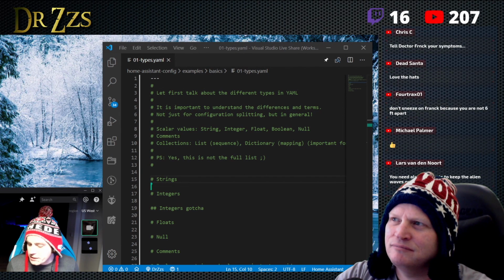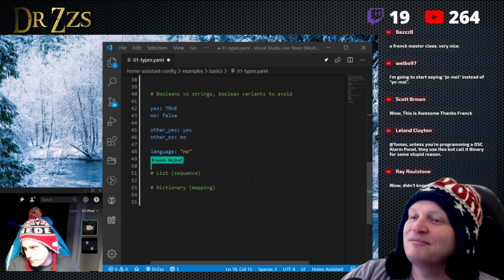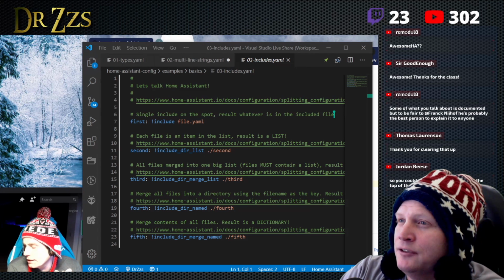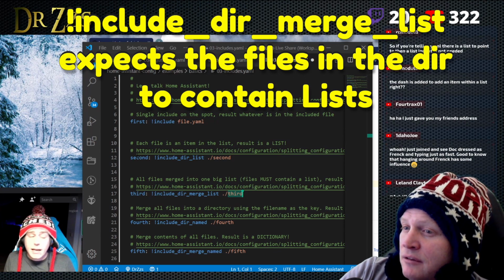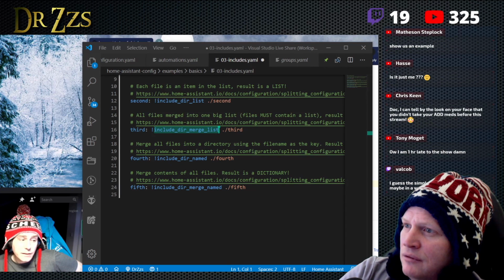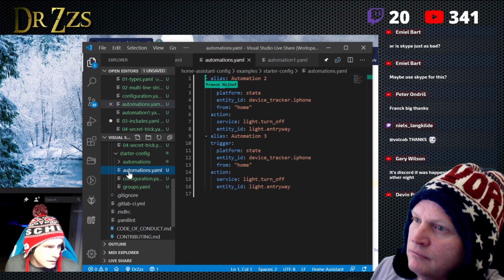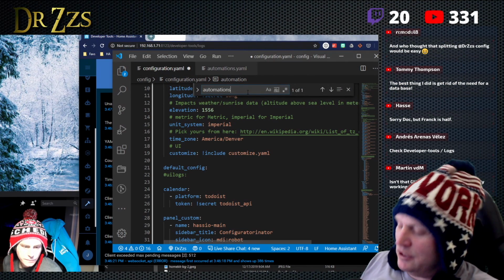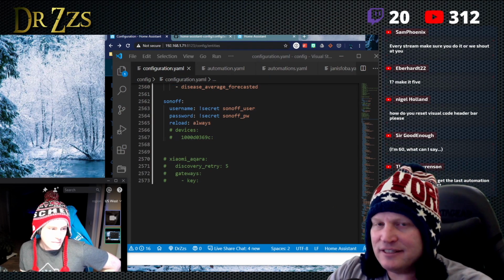Understanding YAML as it's used in Home Assistant Config files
There are plenty of people who want to use Home Assistant but have never had a class on programming.  We've got Franck here, one of the Masterminds working on Home Assistant to help us understand some basics of the language used in the Home Assistant Configuration files.
Thanks Franck!